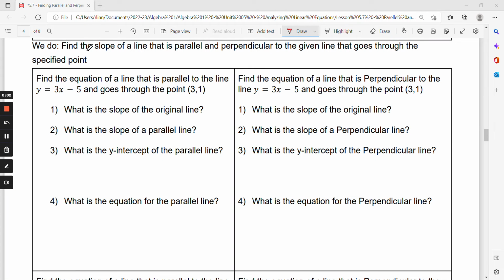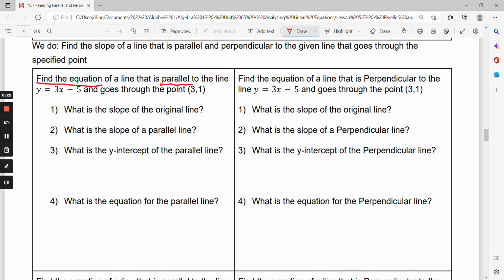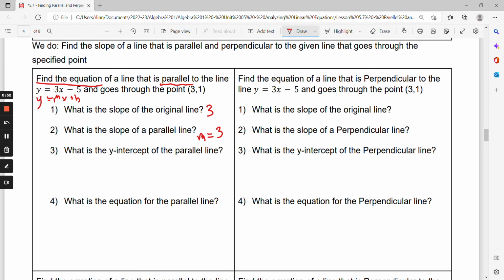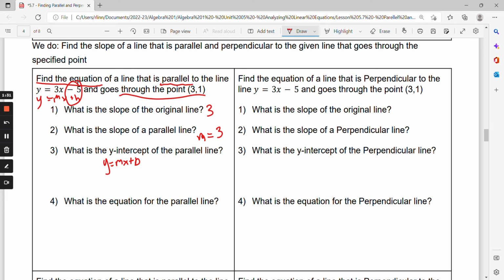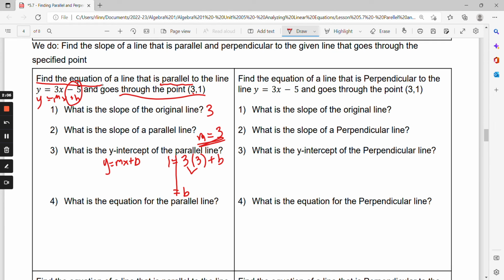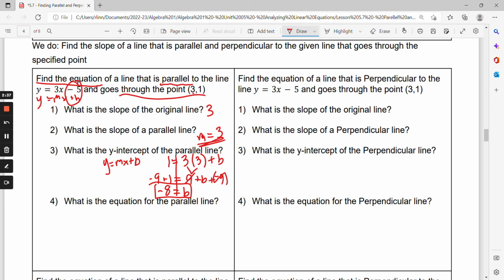5.7 - Writing Equations for parallel and perpendicular lines Part 4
How to write an equation for a parallel line given an equation